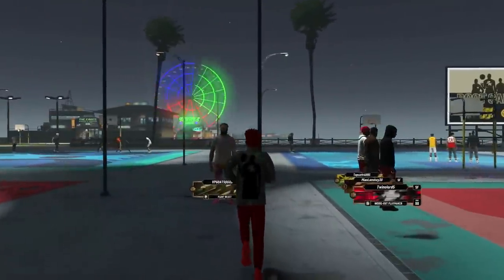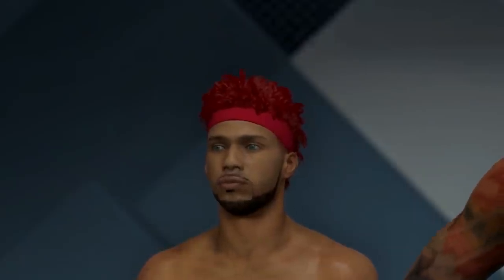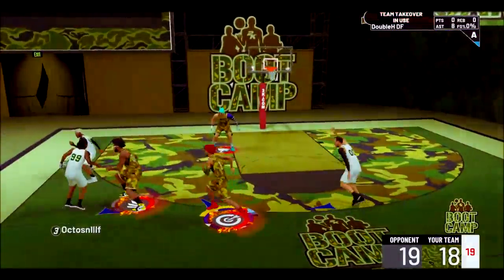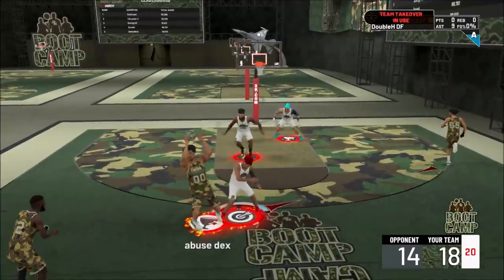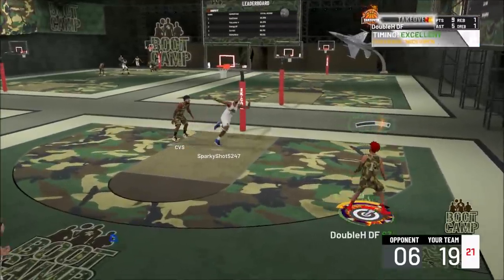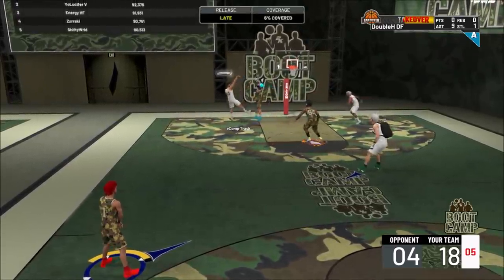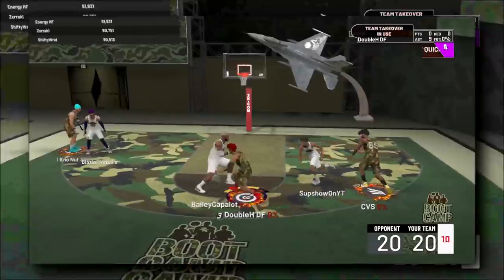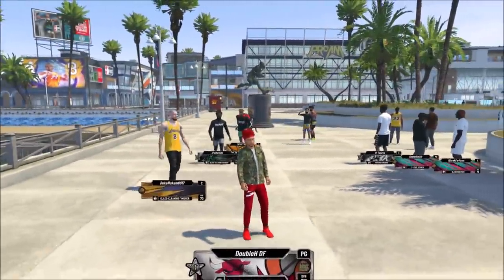I WON the 1ST BOOT CAMP EVENT on NBA2K21! WINNING UNLIMITED BOOSTS with the BEST BUILD on 2K21!